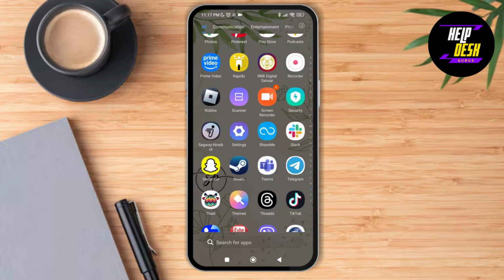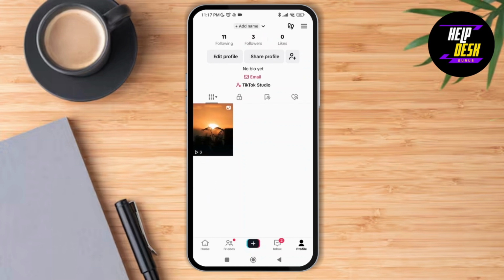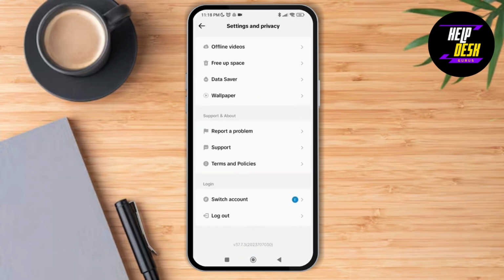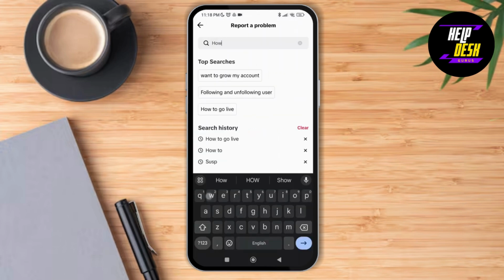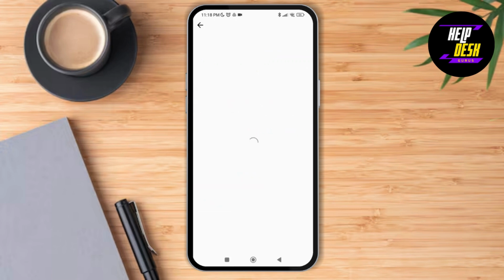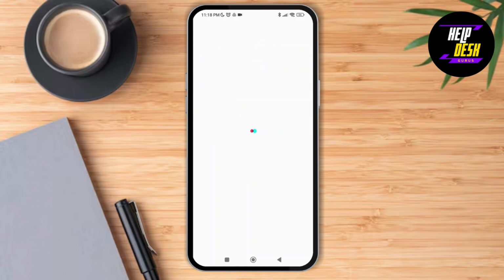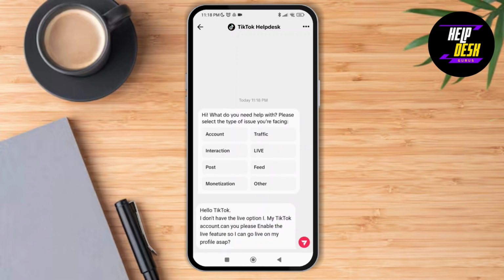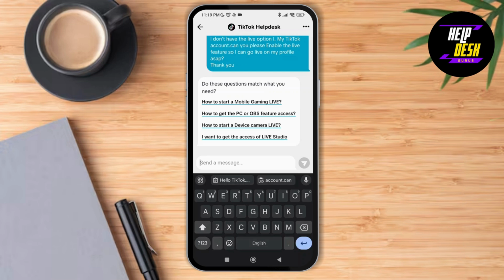How to Go Live On TikTok Without 1000 Followers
Welcome to our detailed guide on "How to Go Live On TikTok Without 1000 Followers"! Are you eager to go live on TikTok but don’t meet the follower count requirement? In this video, we’ll walk you through easy and effective methods to unlock TikTok Live even without 1000 followers. Learn step-by-step how to use TikTok's settings, tips for appealing to TikTok support, and creative ways to connect with your audience. This guide is perfect for anyone who wants to start live streaming on TikTok and grow their profile!

In this video, you’ll learn:

Tips to unlock TikTok Live for small accounts.
How to request TikTok Live access from TikTok support.
Tricks to engage your audience with TikTok Live.